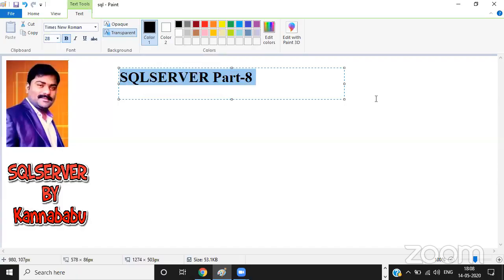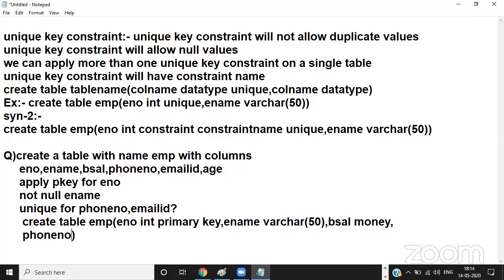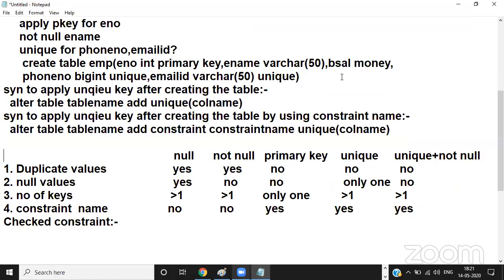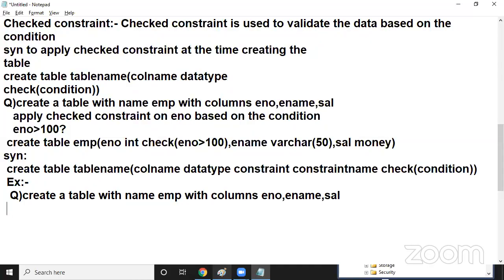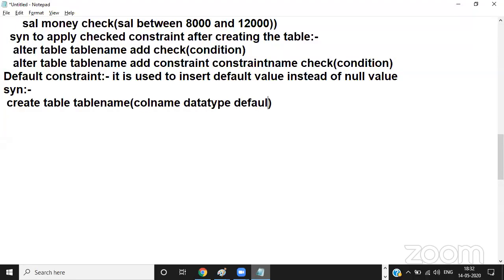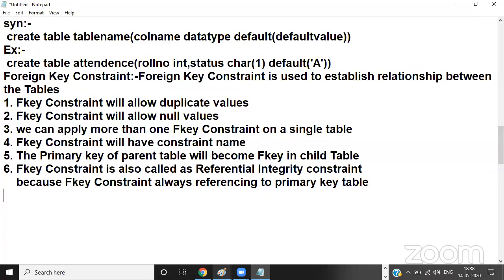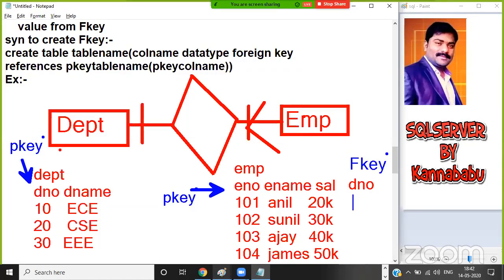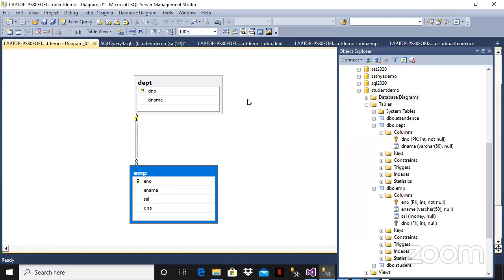FREE SQL Server By Mr Kannababu